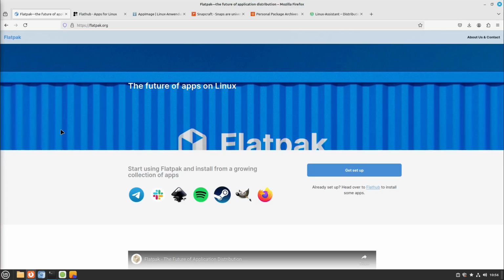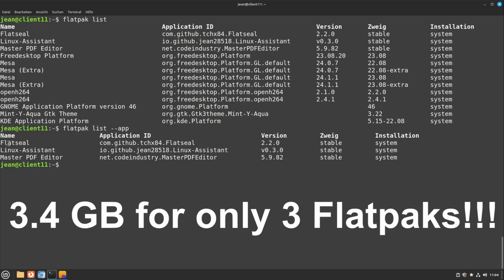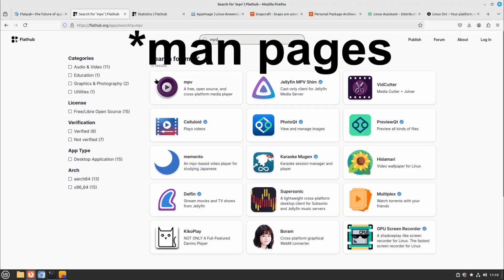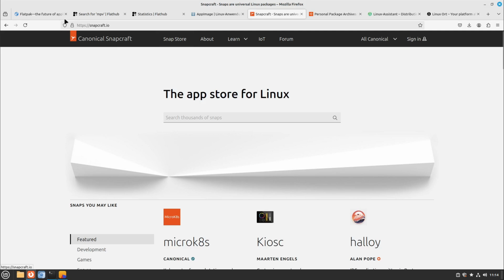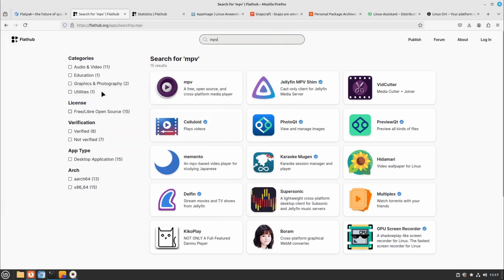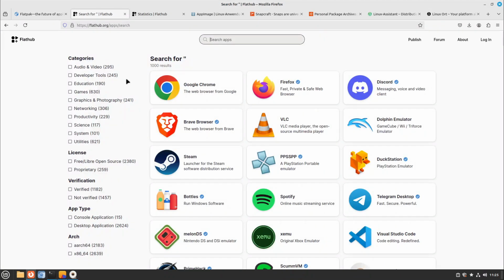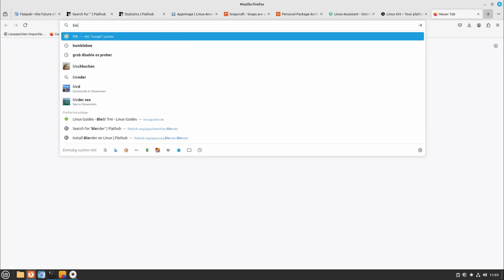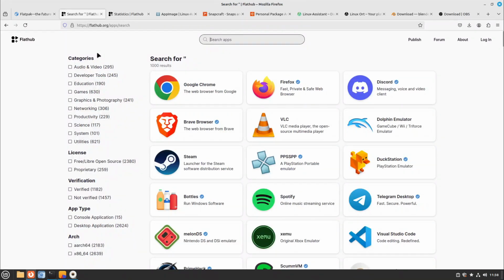Is too much FLATPAK really good? Problems with Flatpak and Flathub and installation recommendation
Today I'm gonna show you what problems there are with Flatpaks and the Flathub repository and whether there is still a reason to exist for Flatpak.

Content:
0:00 Intro
0:33 Popularity and Advantages of Flatpak
1:46 Problem 1: excessive disk usage
3:07 Problem 2: integration of plugins
3:43 Problem 3: bad system integration (e.g. man pages)
5:23 Comparison to Snap
6:06 Problem 4: user-unfriendly restrictions
7:14 Problem 5: Flathub as a developer
9:00 Problem 6: no (real) competition for Flathub
10:19 Conclusion about Flatpak
14:31 Ohter image based systems
16:42 App-Image
17:24 Outro